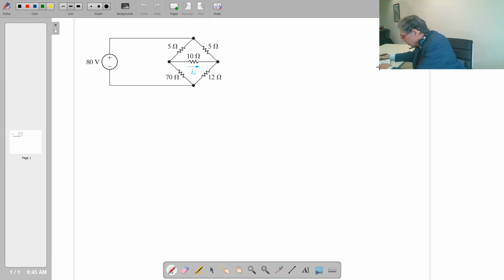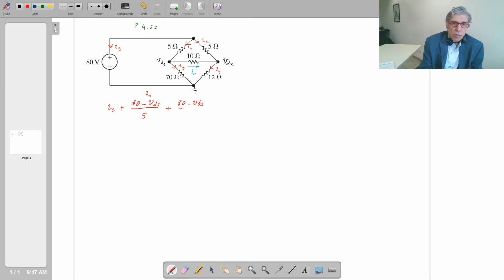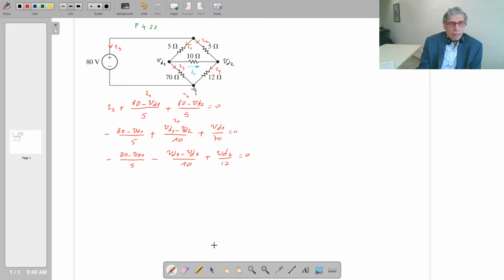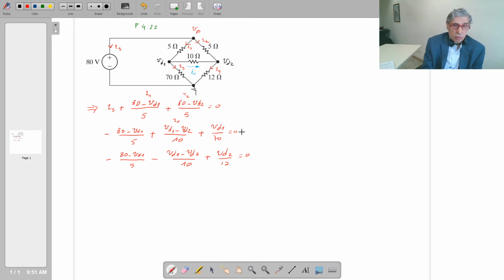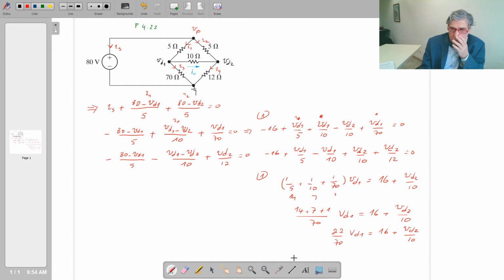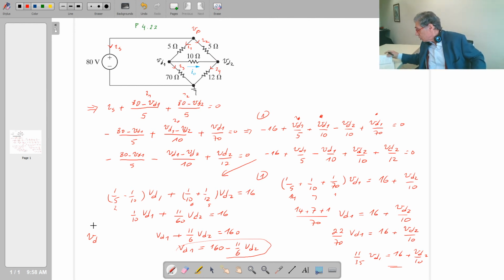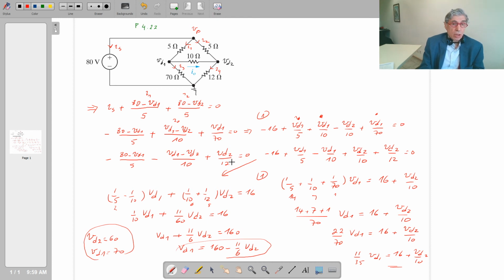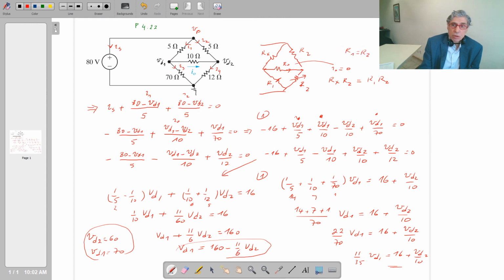Devre Teorisi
Ch4_example_node voltage method